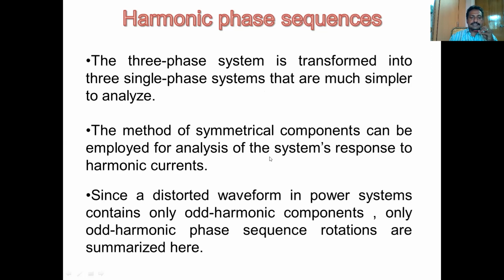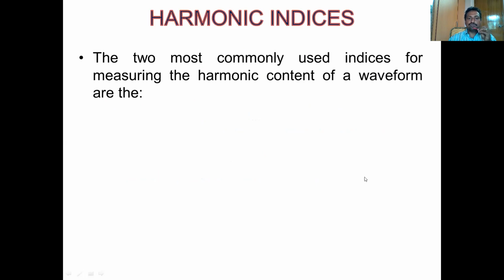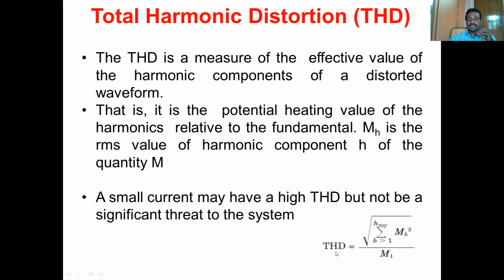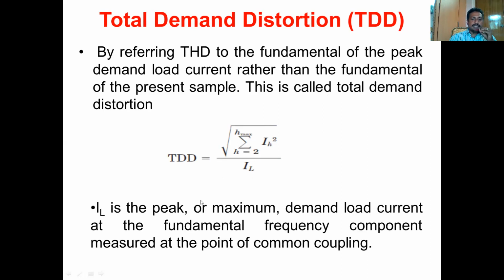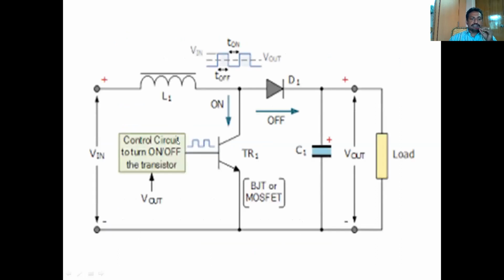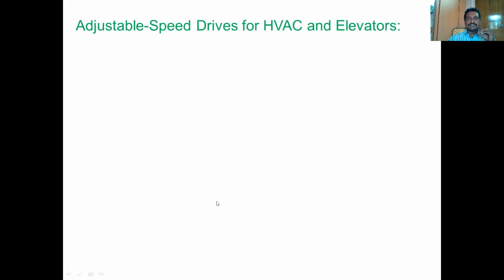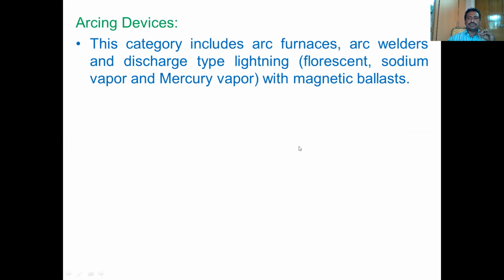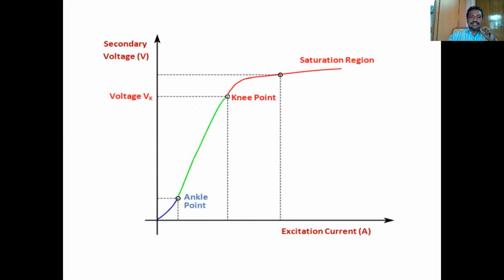POWER QUALITY ( Harmonics) U 3- 2 Video by Dr Madhusudana Reddy Velamuri